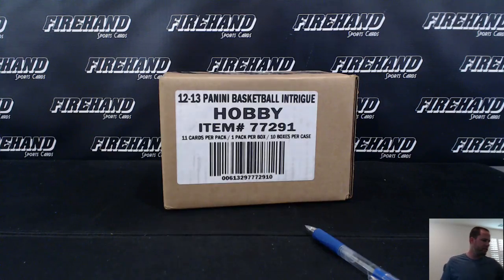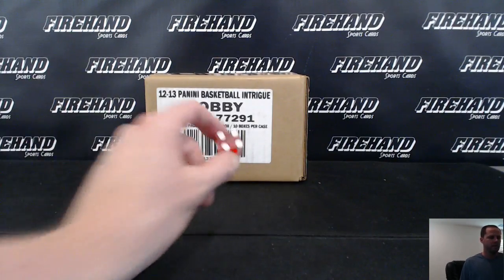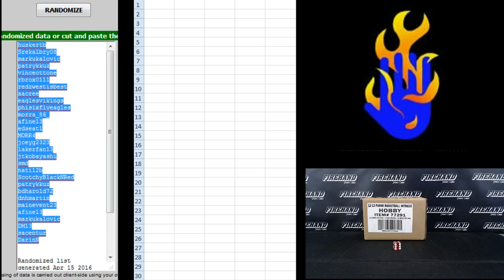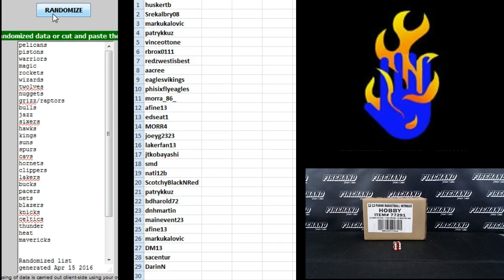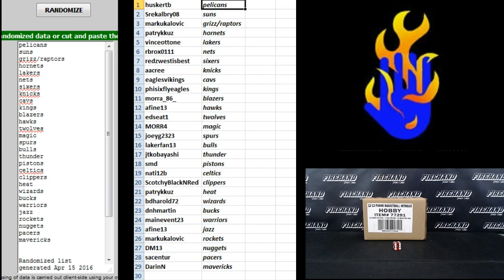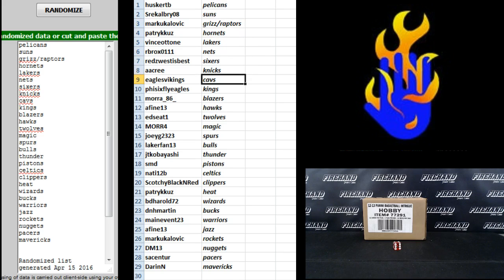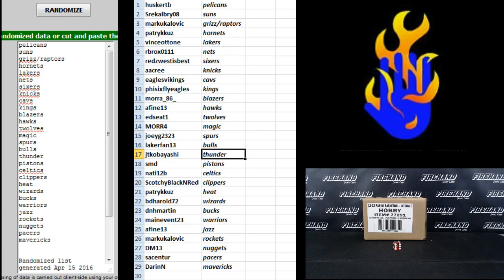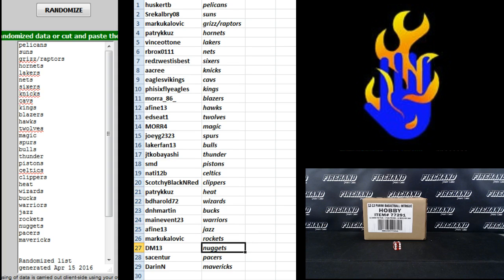Team Draw Results ~ 2012-13 Panini Intrigue Basketball 10 Box Case Break #4 ~ 4/15/16